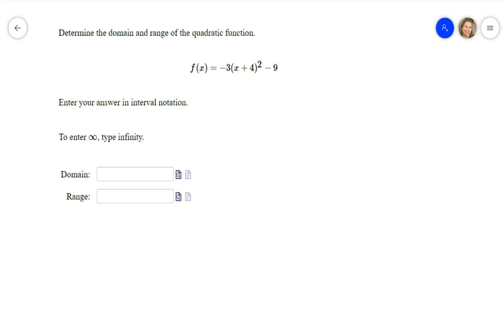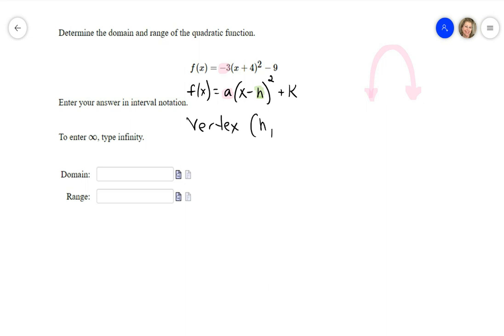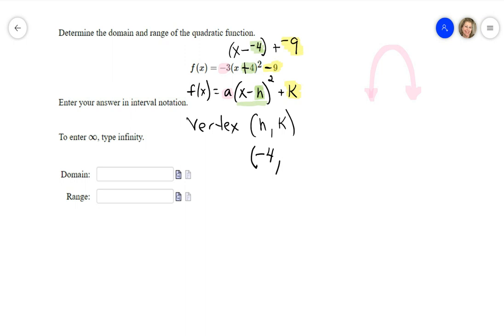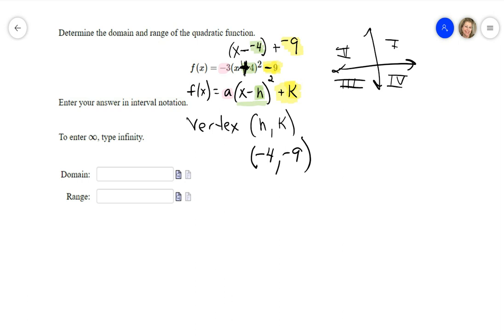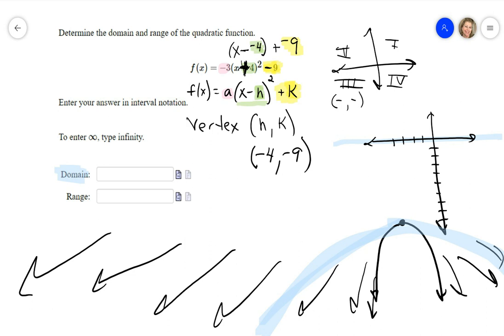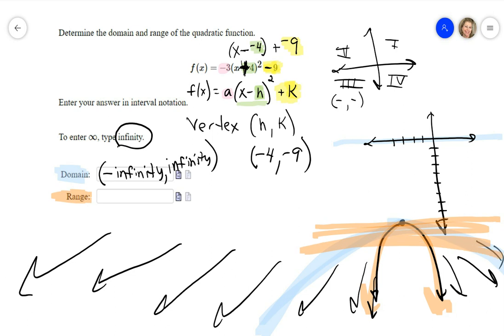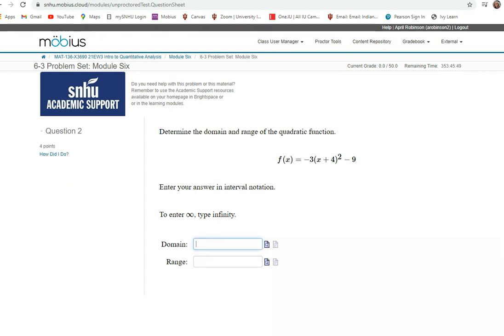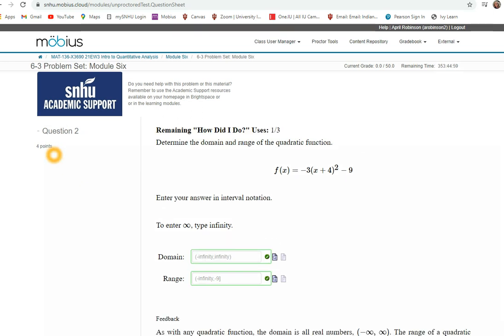SNHU - MAT 136 - (Mobius) Problem Set: Module Six - #2